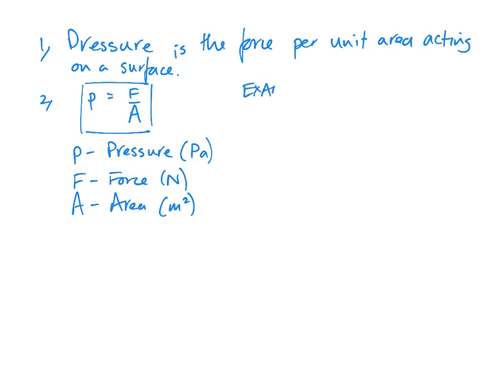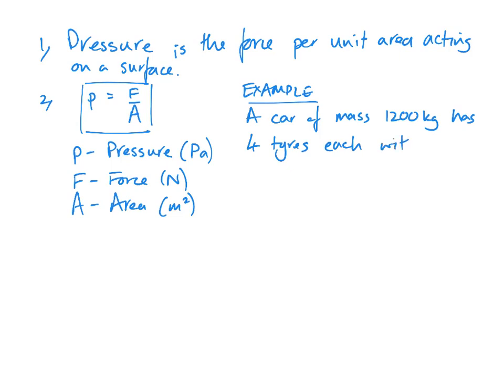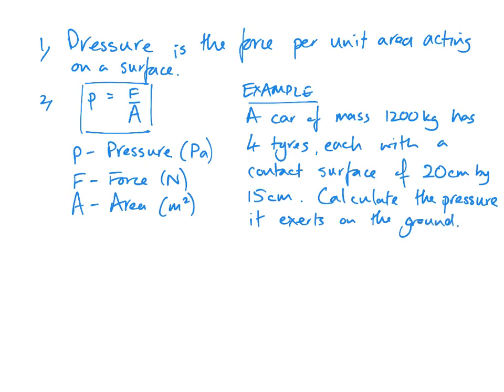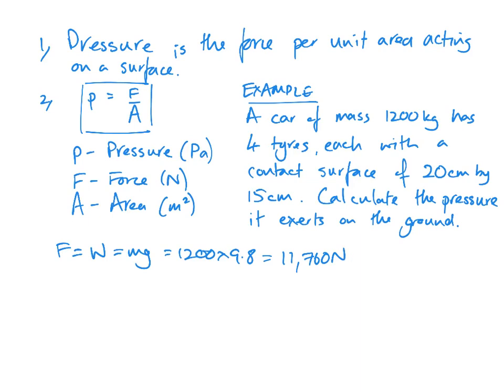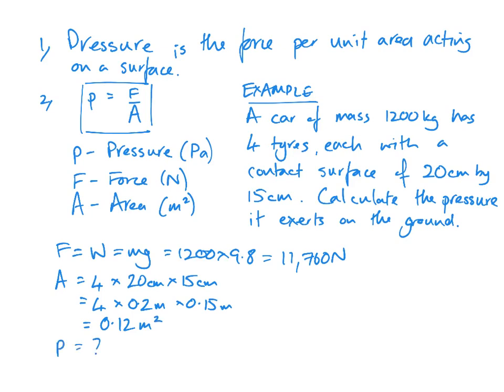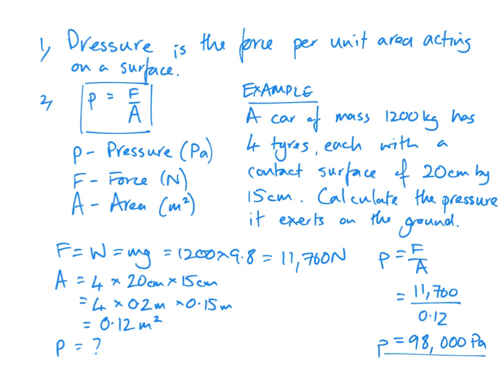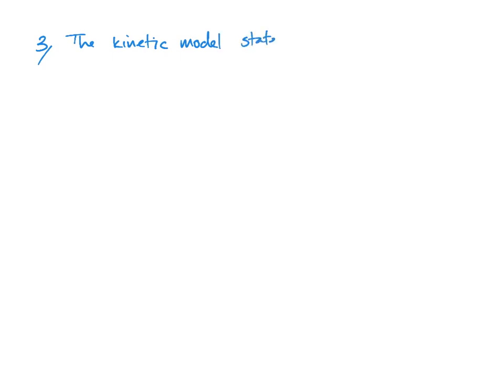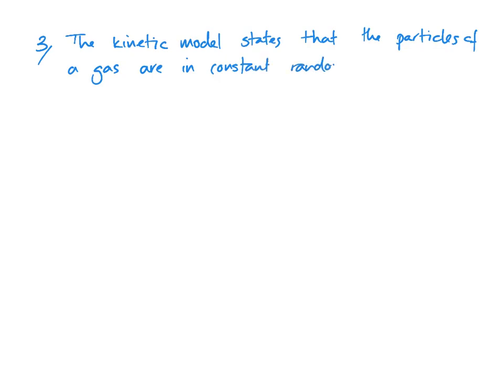N5 Physics PofM Gas Laws LOs 1-3